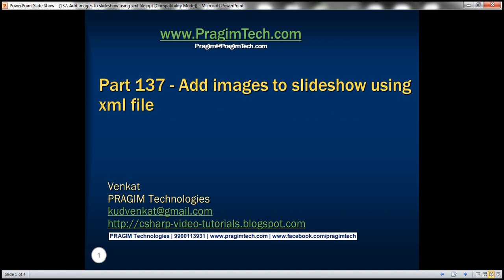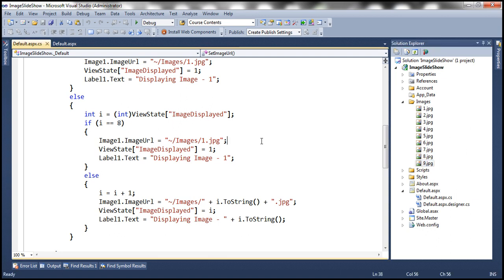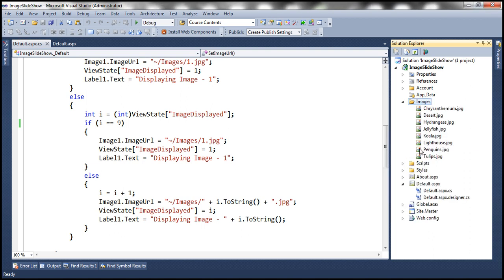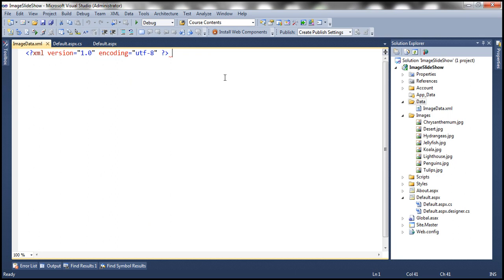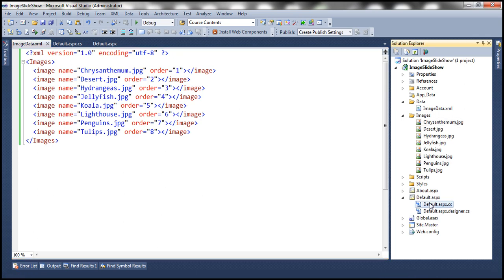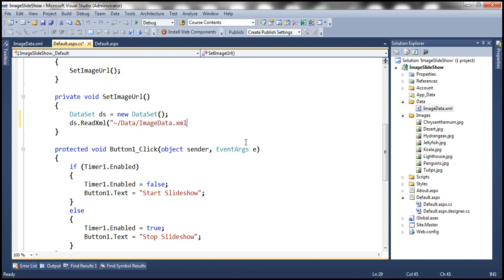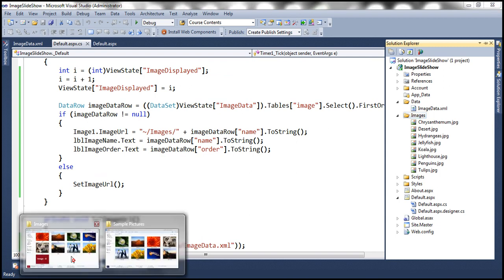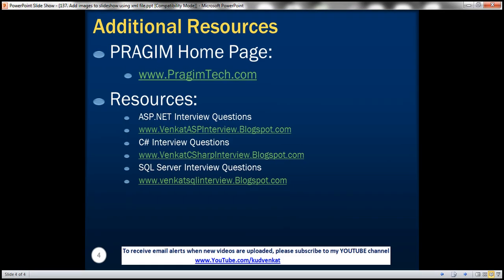Add images to slideshow using xml file Part 137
There are 2 problems with the image slideshow, that we have built in Parts 134, 135, & 136.  If we want to add a new image to the slide show,
1. We will have to modify the application code
2. The new image has to be named in a specific way. Since we already have 8 images, the next image has to be named 9.jpg.

There are two ways to fix the above 2 issues.
1. Using an XML file
2. Using a database table

In this video, we will discuss using an XML file and in our next video, we will discuss using a database table.

Step 1: At the moment the images in "Images" folder have the following names
1.jpg
2.jpg
3.jpg
etc...

Delete all these 8 images. Now copy the images with their original names from "C:\Users\Public\Pictures\Sample Pictures".

Step 2: Right click on the project name in solution explorer, and add "Data" folder. Add "ImageData.xml" file. Copy and paste the XML from my bog.

Deafult.aspx code:
[%@ Page Title="Home Page" Language="C#" MasterPageFile="~/Site.master" AutoEventWireup="true"
    CodeBehind="Default.aspx.cs" Inherits="ImageSlideShow._Default" %]
[asp:Content ID="HeaderContent" runat="server" ContentPlaceHolderID="HeadContent"]
[/asp:Content]
[asp:Content ID="BodyContent" runat="server" ContentPlaceHolderID="MainContent"]
    [asp:ScriptManager ID="ScriptManager1" runat="server"]
    [/asp:ScriptManager]
    [asp:UpdatePanel ID="UpdatePanel1" runat="server"]
        [ContentTemplate]
            [asp:Timer ID="Timer1" runat="server" Interval="1000" OnTick="Timer1_Tick"]
            [/asp:Timer]
            [asp:Image ID="Image1" Height="200px" Width="200px" runat="server" /]
            [br /]
            [br /]
            Name: [asp:Label ID="lblImageName" runat="server"][/asp:Label]
            [br /]
            Order: [asp:Label ID="lblImageOrder" runat="server"][/asp:Label]
            [br /]
            [br /]
            [asp:Button ID="Button1" runat="server" Text="Stop Slideshow"
                onclick="Button1_Click" /]
        [/ContentTemplate]
    [/asp:UpdatePanel]
[/asp:Content]

Default.aspx.cs code

namespace ImageSlideShow
    public partial class _Default : System.Web.UI.Page
        protected void Page_Load(object sender, EventArgs e)

        private void LoadImageData()
            DataSet ds = new DataSet();
            ds.ReadXml(Server.MapPath("~/Data/ImageData.xml"));
            ViewState["ImageData"] = ds;

            ViewState["ImageDisplayed"] = 1;
            DataRow imageDataRow = ds.Tables["image"].Select().FirstOrDefault(x =] x["order"].ToString() == "1");
            Image1.ImageUrl = "~/Images/" + imageDataRow["name"].ToString();
            lblImageName.Text = imageDataRow["name"].ToString();
            lblImageOrder.Text = imageDataRow["order"].ToString();

        protected void Timer1_Tick(object sender, EventArgs e)
            int i = (int)ViewState["ImageDisplayed"];
            i = i + 1;
            ViewState["ImageDisplayed"] = i;

            DataRow imageDataRow = ((DataSet)ViewState["ImageData"]).Tables["image"].Select().FirstOrDefault(x =] x["order"].ToString() == i.ToString());
            if (imageDataRow != null)
                Image1.ImageUrl = "~/Images/" + imageDataRow["name"].ToString();
                lblImageName.Text = imageDataRow["name"].ToString();
                lblImageOrder.Text = imageDataRow["order"].ToString();

            if (Timer1.Enabled)
                Timer1.Enabled = false;
                Button1.Text = "Start Slideshow";
            else
                Timer1.Enabled = true;
                Button1.Text = "Stop Slideshow";